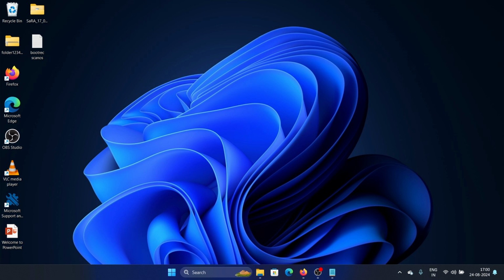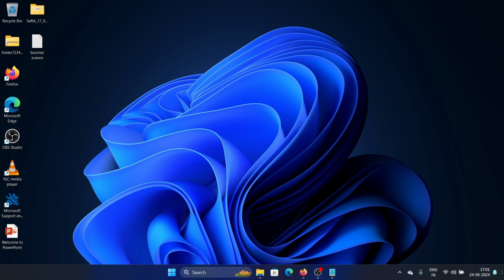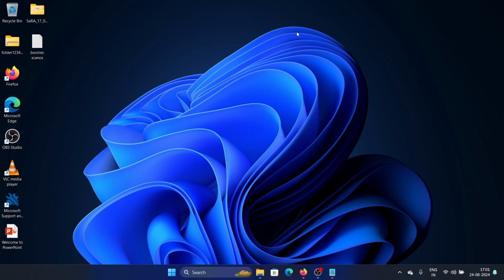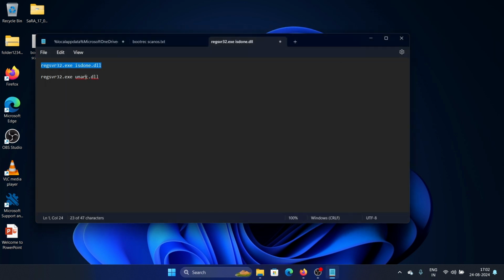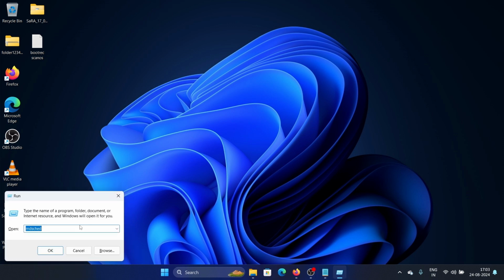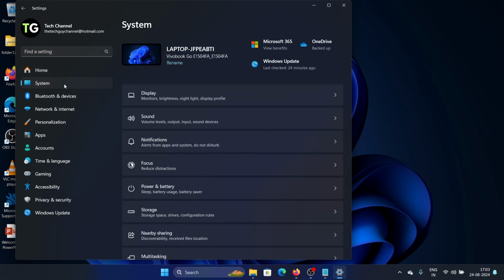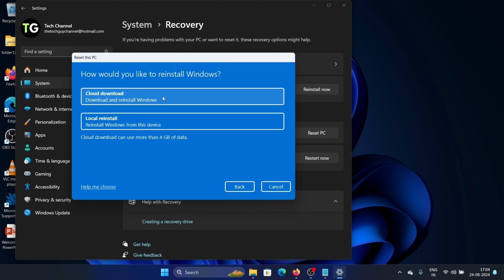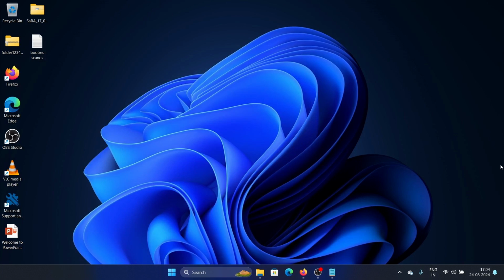How To Fix Isdone Dll Error On Windows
Video Title: How To Fix Isdone Dll Error On Windows

Facing the Isdone.dll error on Windows? This video provides a step-by-step guide to fixing this common installation issue, from checking system requirements to repairing corrupted files. Perfect for gamers and software installers.